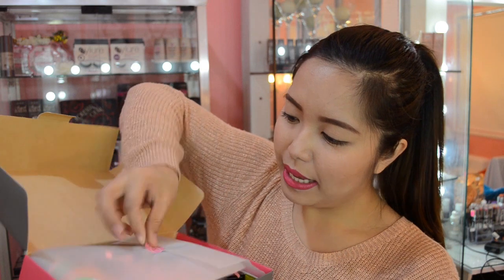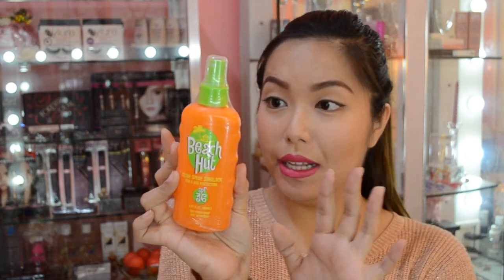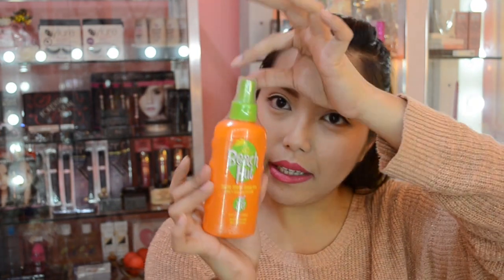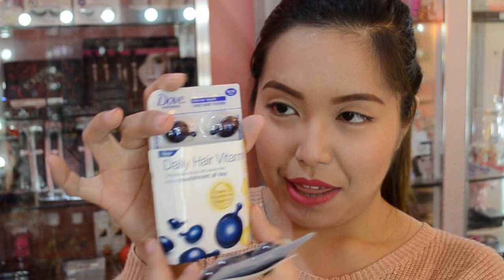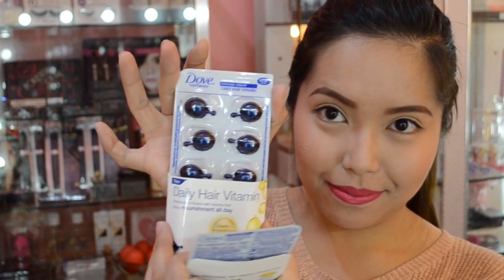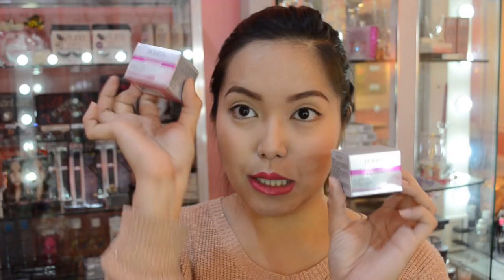SEPTEMBER BDJ BOX Unboxing! - saytiocoartillero